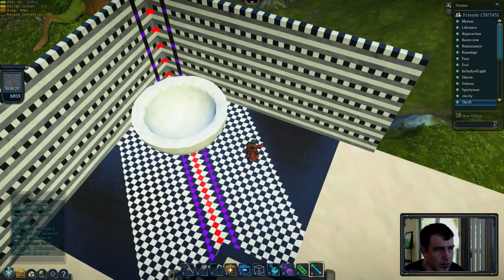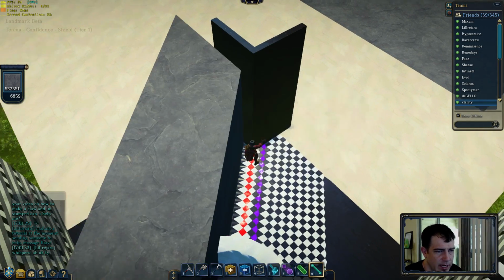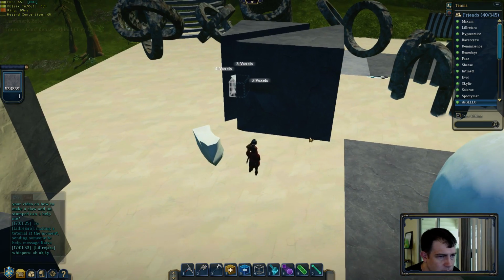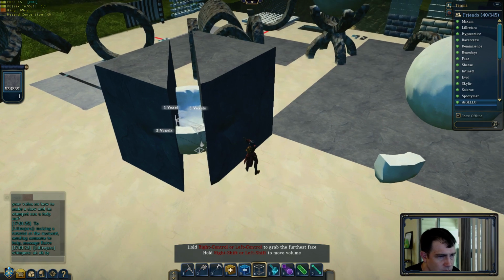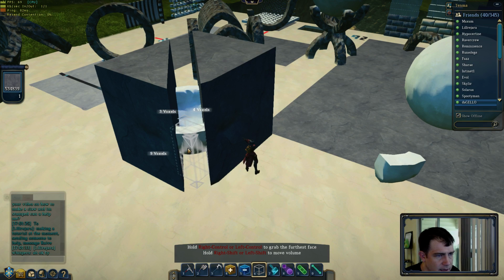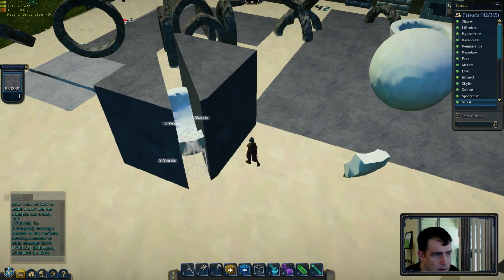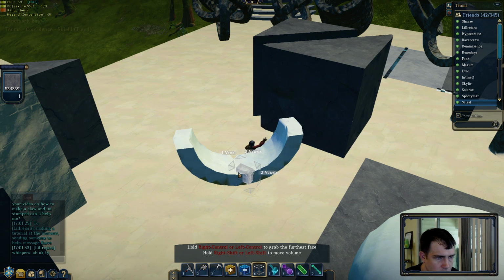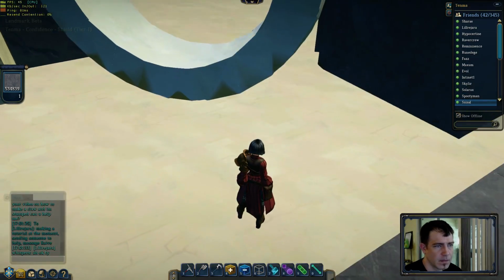Everquest Landmark - 45 degree Circles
In this Tutorial we go through the process of creating 45 degree circles, good for various designs and 45 degree arches.